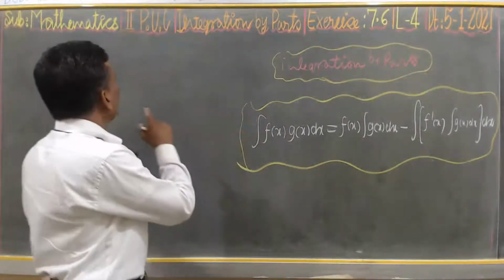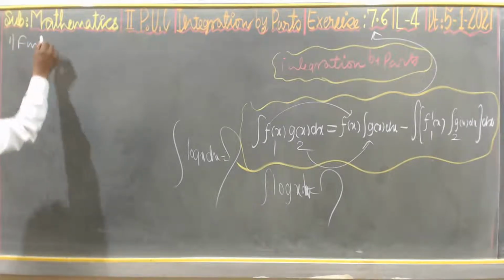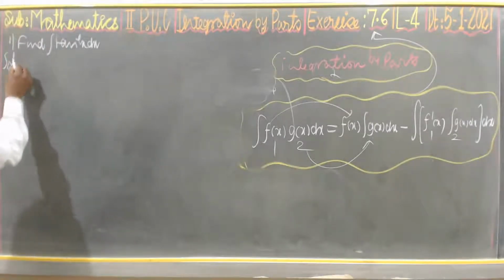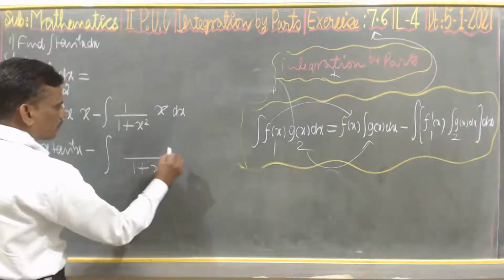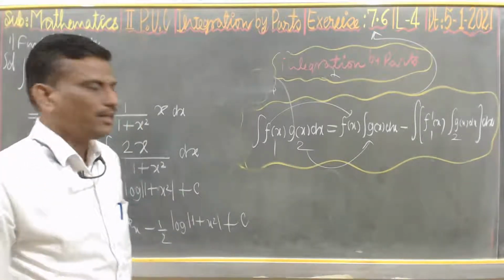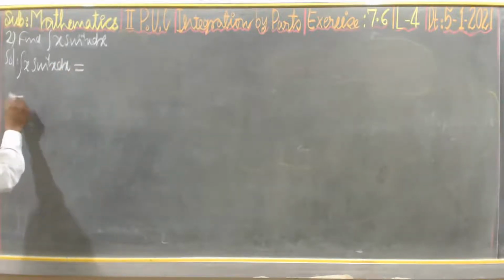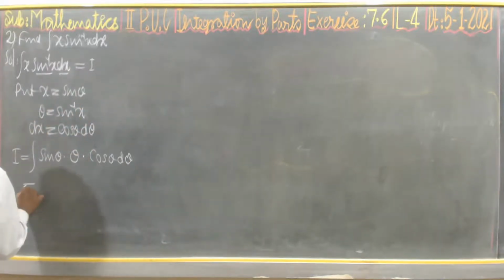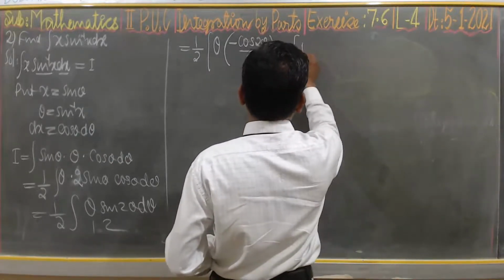II PUC MATHEMATICS LECT-04, INTEGRATION BY PARTS EXERCISE 7.6.BY -BASAWARAJ.N.D.(80)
*BASAWARAJ.N.D.II PUC MATHEMATICS LECT-04, INTEGRATION BY PARTS 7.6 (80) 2 AND 5 MARK  EXAMPLES